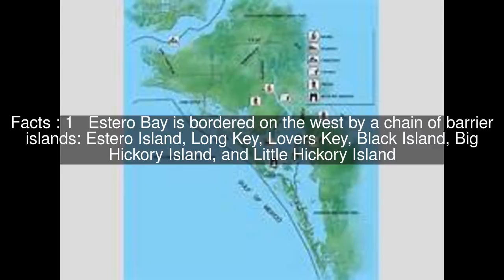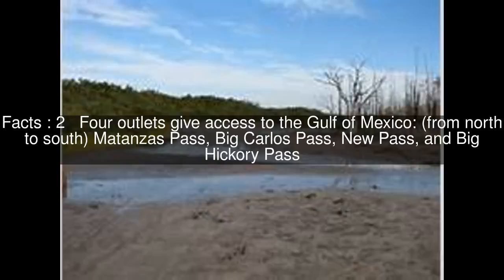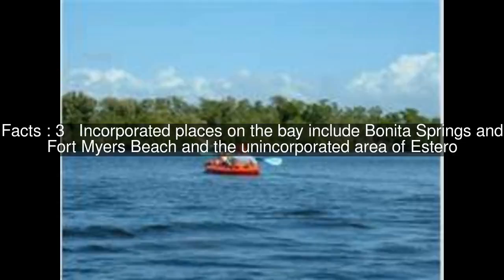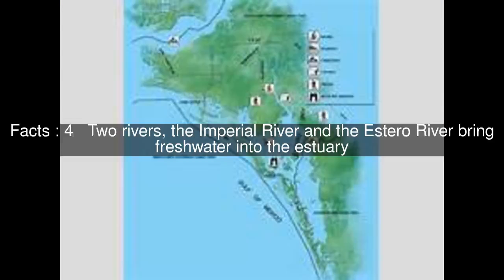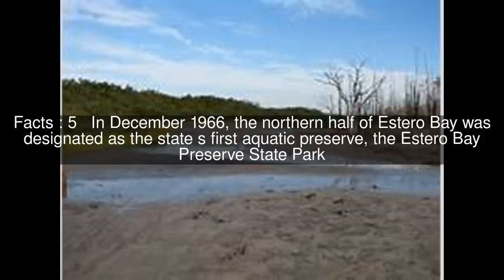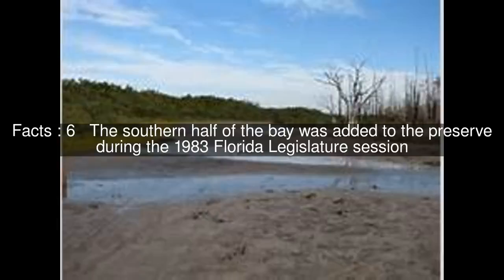Estero Bay (Florida) Top #6 Facts